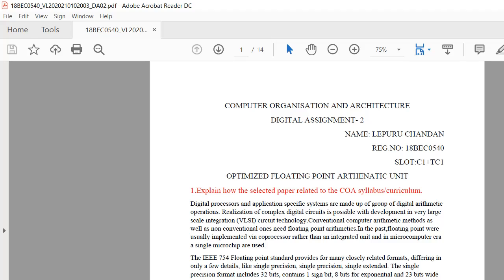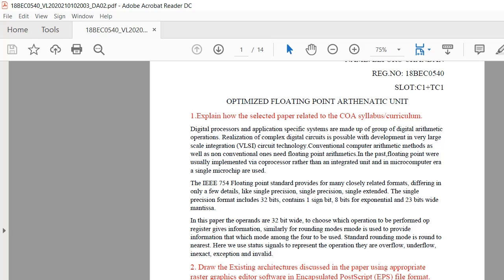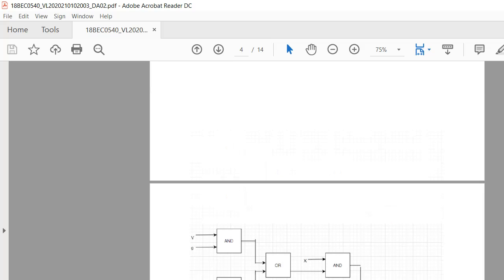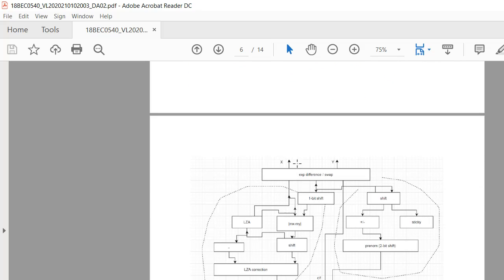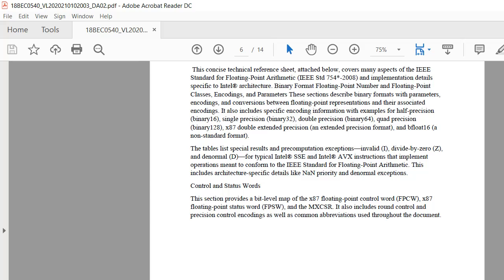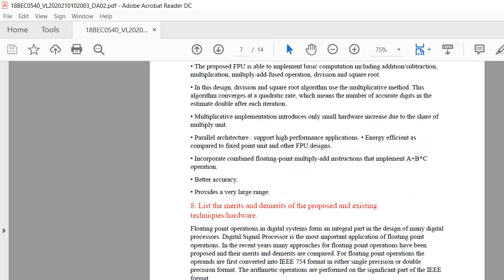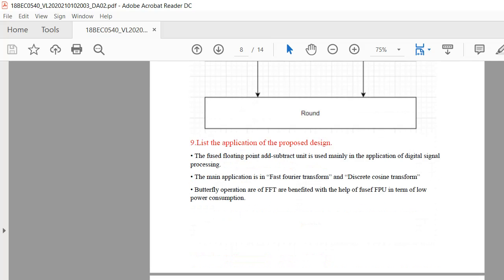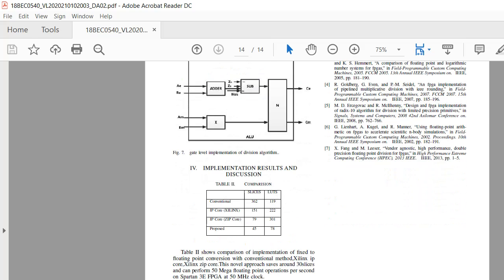C1.39.18BEC0540 DA2 CHANDAN